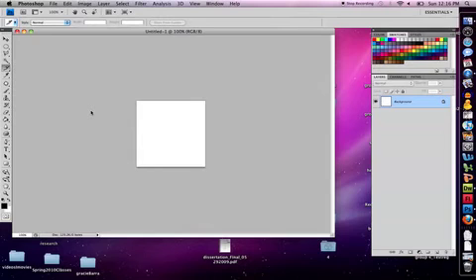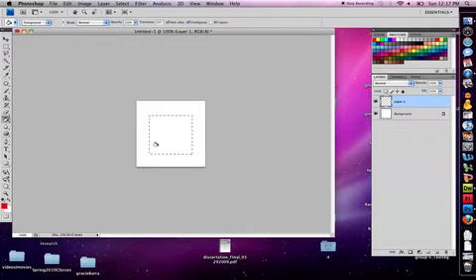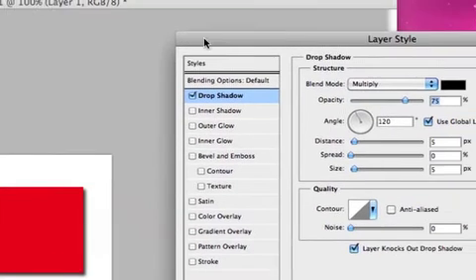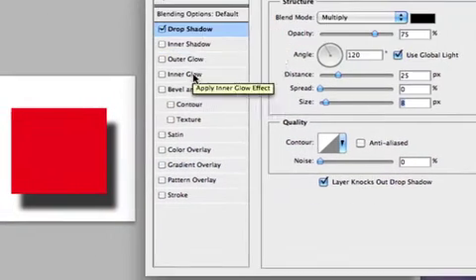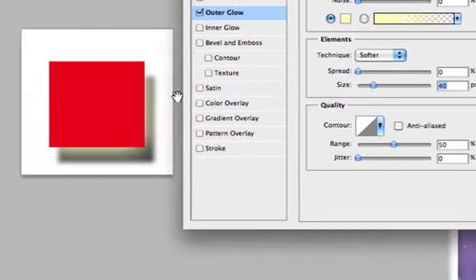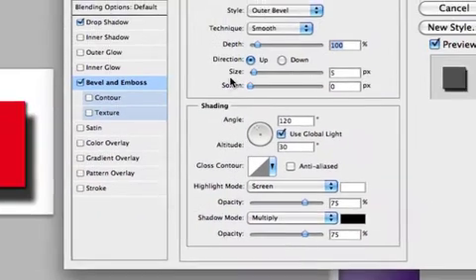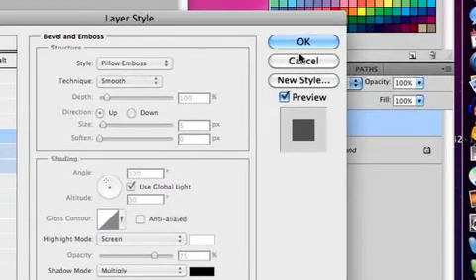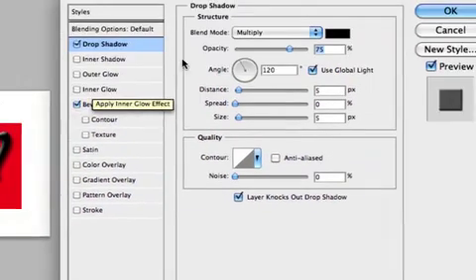Bevel, Emboss, Drop Shadow in photoshop